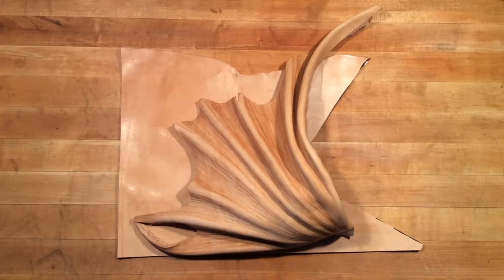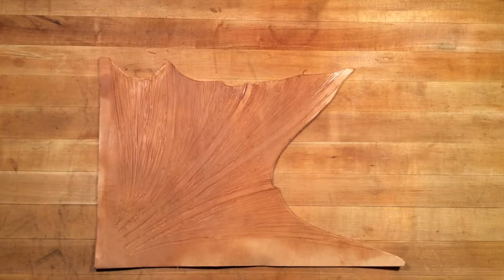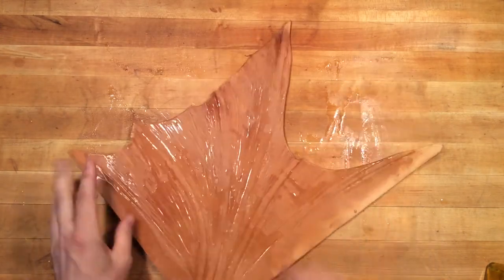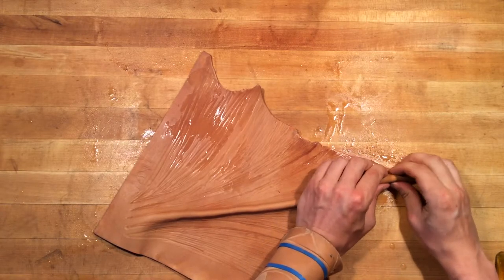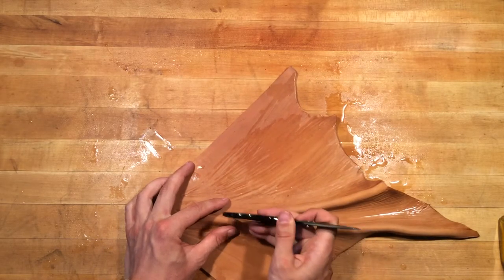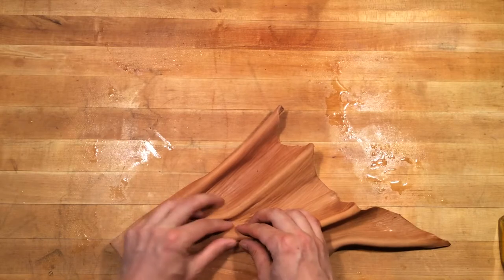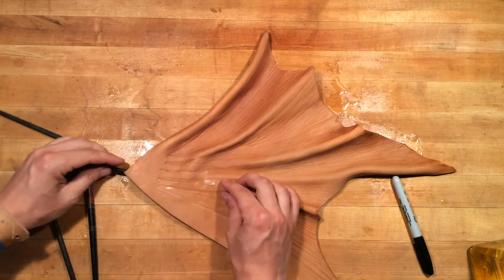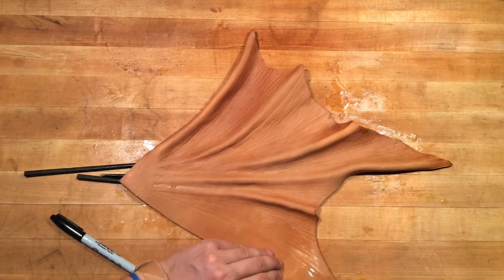Wing-Fin pauldron texturing & wet forming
The process of texturing and wet-forming a wing/fin shape beofre establishing a  large volumetric sweep for the body curve.